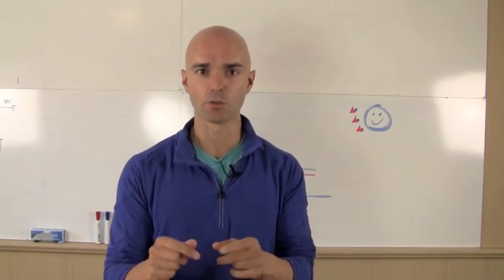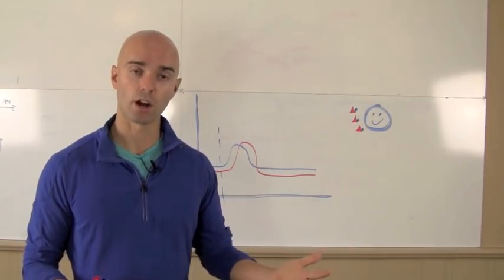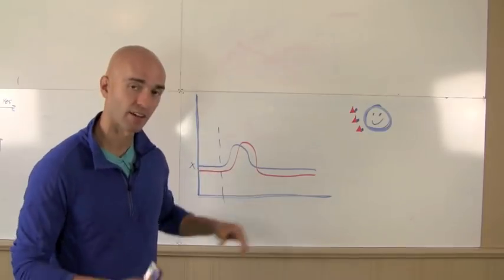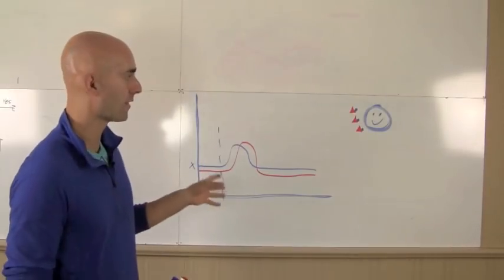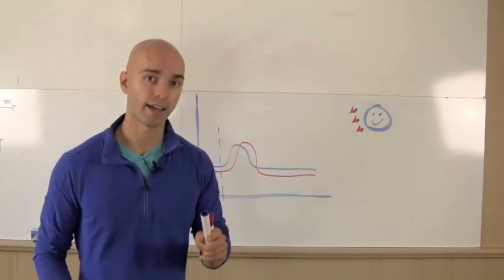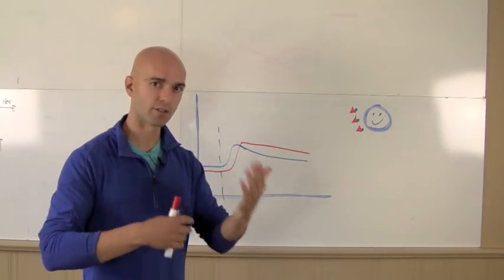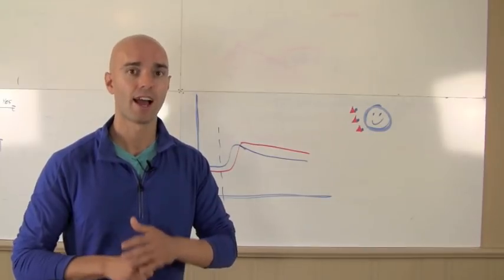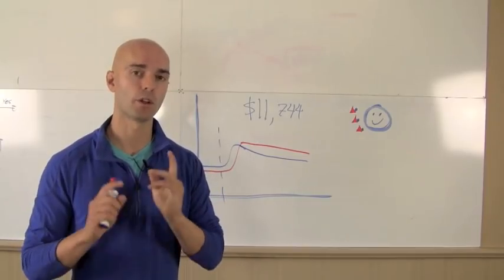The Real Causes of Type 2 Diabetes (And How to Cure It Naturally)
Discover the real causes of type of 2 diabetes and how you can cure it naturally. Click on the link below for a FREE report and discover the shocking secrets about type 2 diabetes that doctors won't tell you.